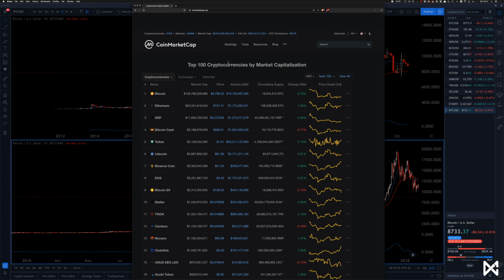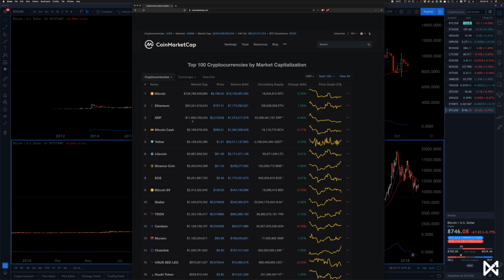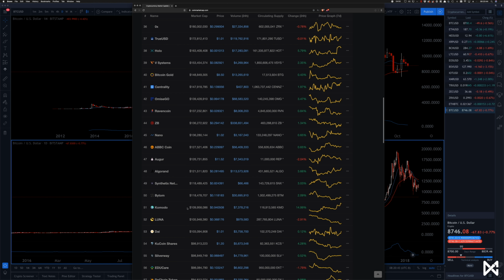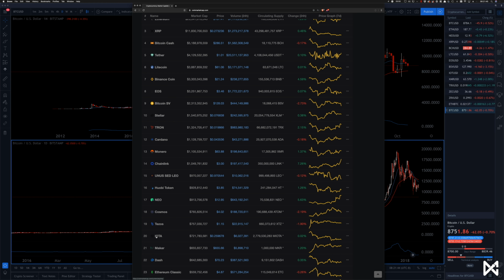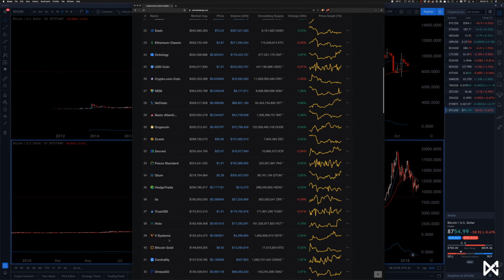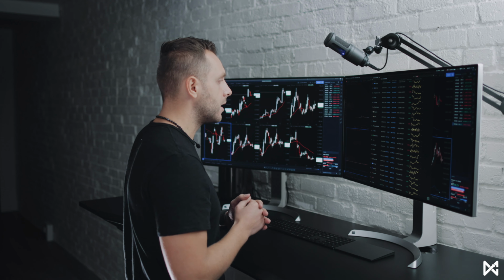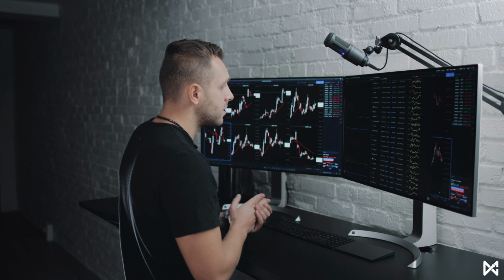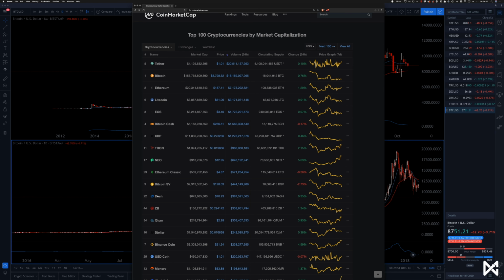Crypto Watchlist Creation & Crypto Assets - Ep. 9 | Trading MasterClass 2.0